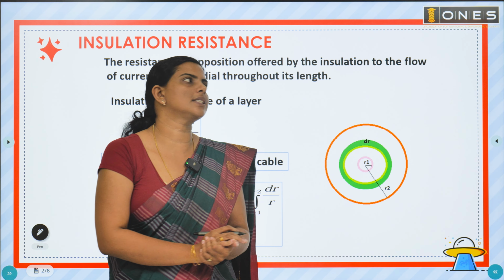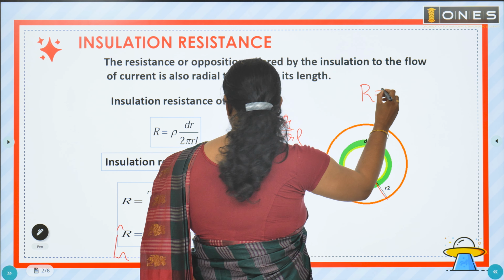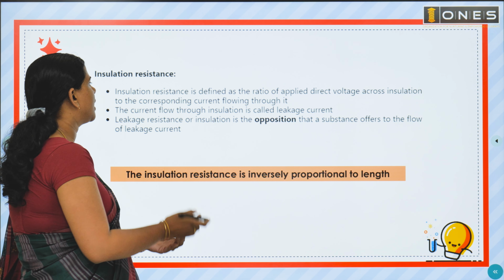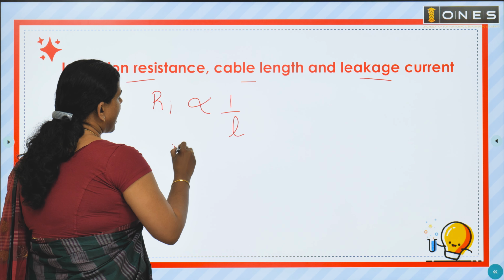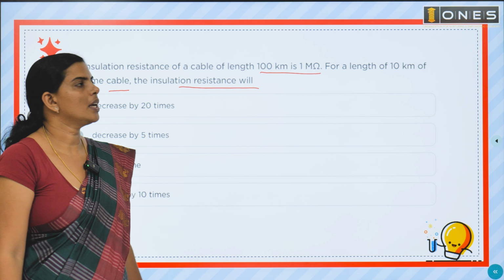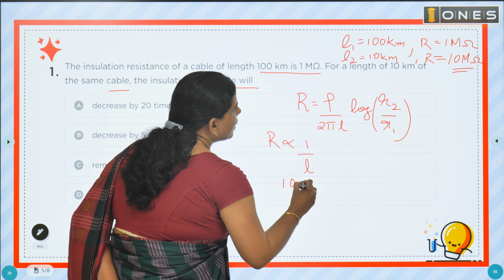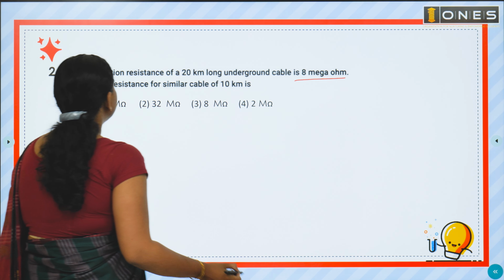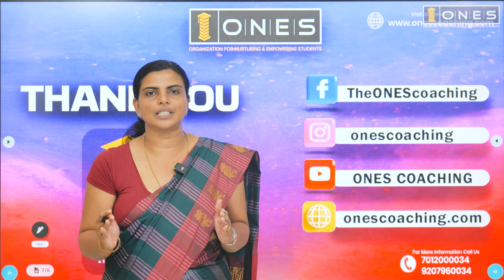UNVEILING SUCCESS: KERALA PSC TRADESMAN EXAM | ELECTRICAL | INSULATION RESISTANCE | ONES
Are you ready to spark a rewarding career in the Kerala's Technical Education Department ? Our Tradesman Course is designed to provide you with 𝐈𝐧𝐭𝐞𝐧𝐬𝐢𝐯𝐞 𝐂𝐨𝐚𝐜𝐡𝐢𝐧𝐠 𝐟𝐨𝐫 TRADESMAN ELECTRICAL.
𝐇𝐢𝐠𝐡𝐥𝐢𝐠𝐡𝐭𝐬:
🔖 Smart Video classes
🔖 E- Materials
🔖 Doubt Clearance Sessions
🔖 PYQ Discussions
⏳ Course duration - Till Tradesman Exam

🛑 Register soon and get Tradesman (ELECTRICAL) Coaching for an offer prize

Why waiting ⁉️
Join ONES and Grab Your Dream Job